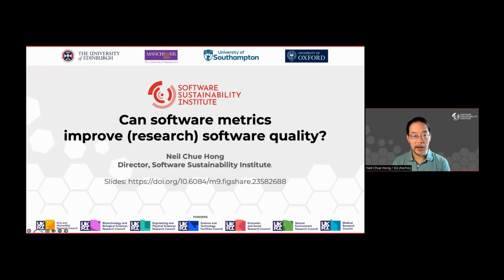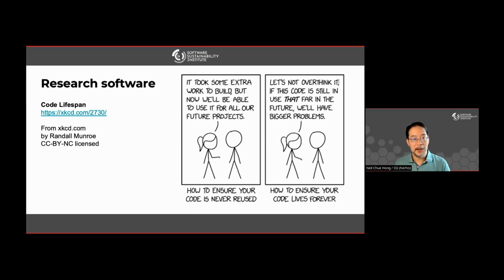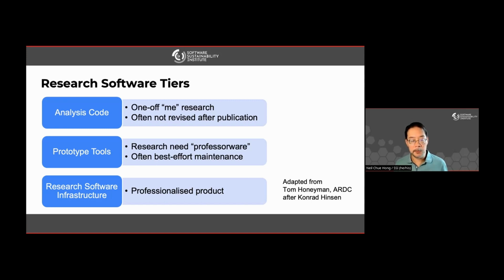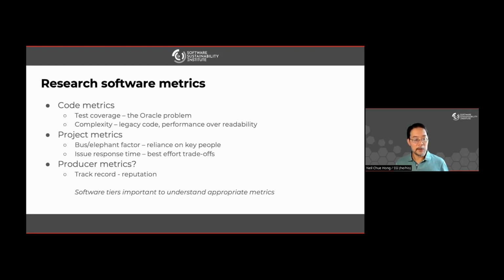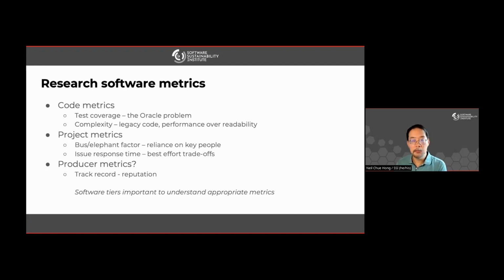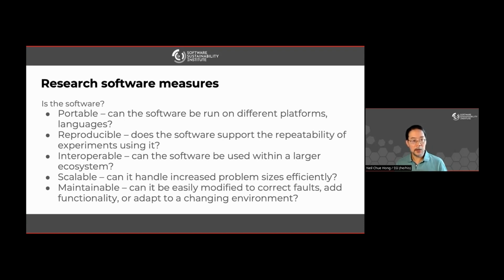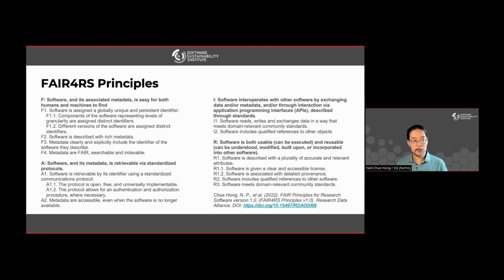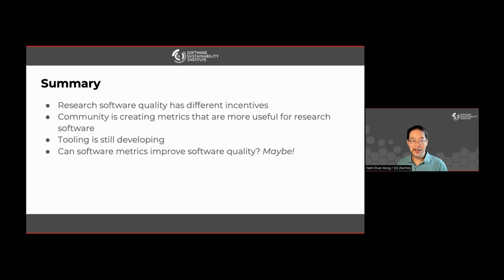18th HiRSE-Seminar: "Can Software Metrics Improve Software Quality?" by Neil Chue Hong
In the 18th Seminar of our HiRSE Seminar Series, Neil Chue Hong talked about "Can Software Metrics Improve Software Quality?".

Abstract: Software quality in computational science and engineering can be interpreted in two ways: does the software implement the algorithm or simulate the phenomenon as expected, and does it perform as expected i.e. does it scale, is it maintainable, is it secure?

Software metrics are the degree to which a software system possesses some relevant property. Many software metrics are defined as quantitative measurements based on the analysis of source code. Others, such as those being developed by the CHAOSS initiative, focus on measuring the ability of a project to deliver software that meets various criteria, such as community health or development efficiency.

A key question is how useful software metrics are in improving software quality when applied to development in computational science and engineering, which can differ from software engineering in other areas because of evolving or unclear requirements, deployment to large-scale systems and architectures, and focus on performance.

I will consider which types of software metric might benefit researcher-developers and research software engineers working in computational science and engineering. Can useful metrics be identified by considering the differences in the way that software is developed these fields?